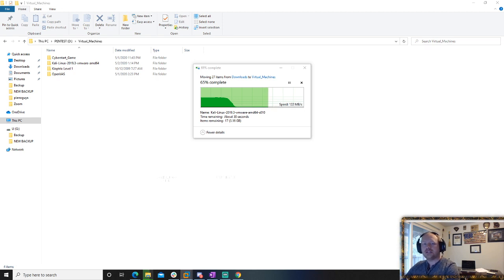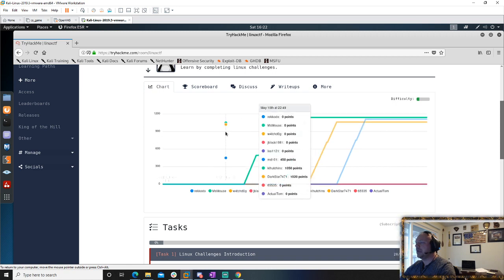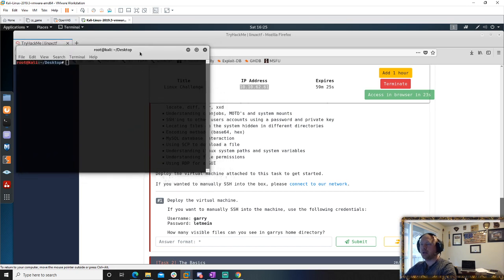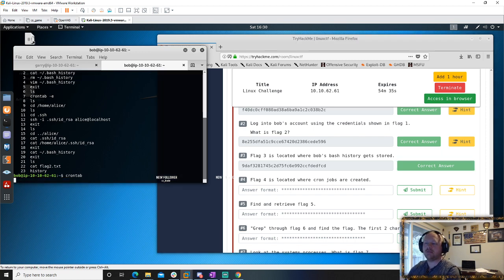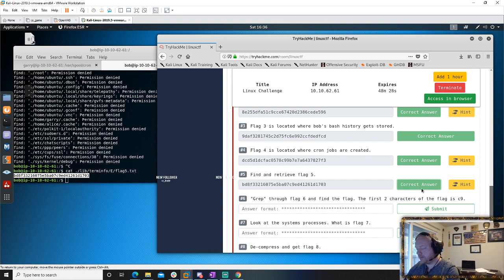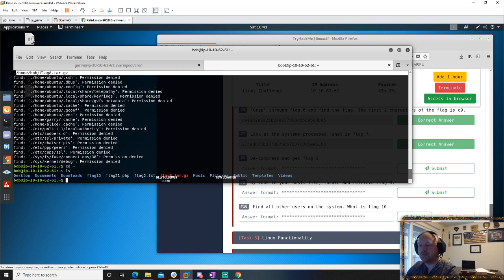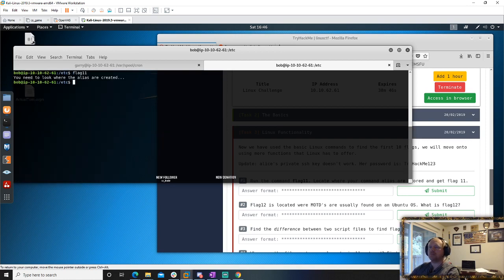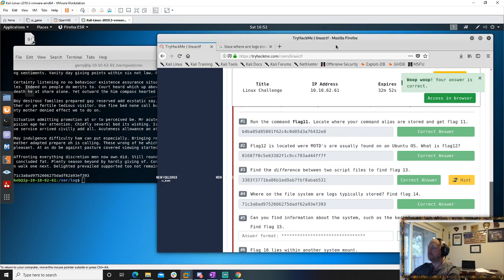TryHackMe - Linux Challenges